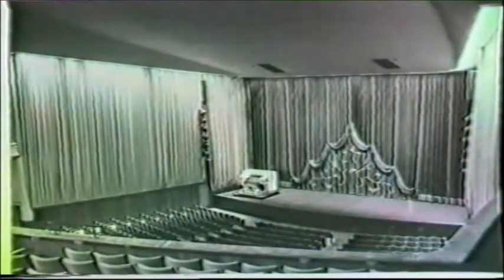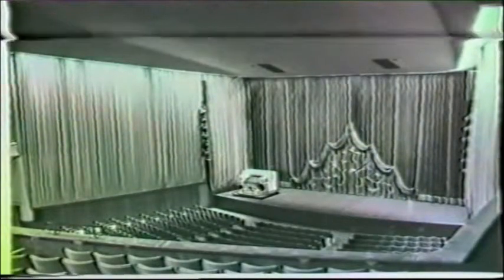MOVIE PALACES #56 - THE PARAMOUNT/ODEON BIRMINGHAM - 1937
Movie Palaces #56 - The Verity & Beverley designed PARAMOUNT THEATRE, BIRMINGHAM.
Taken over and re-named ODEON by Odeon Theatres in 1942.
Watch out for our old friend STEVE TOVEY,
one-time Bars Manager and Organist at the ODEON, near the end of the video!
Over 200 videos of the "movie palaces" are now available to view
on ComptonLodgeStudios Channel.
Video uploaded by ComptonLodgeStudios, Compton Lodge, Sapcote, Leicester.